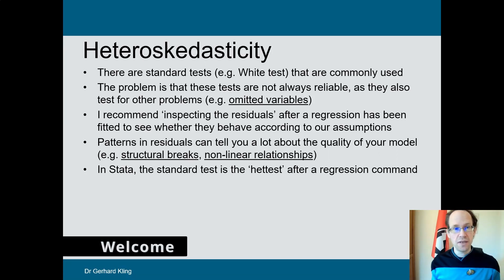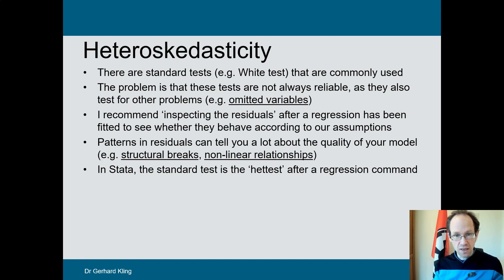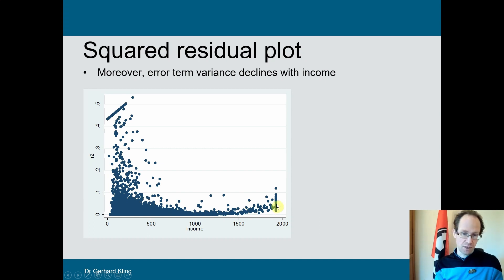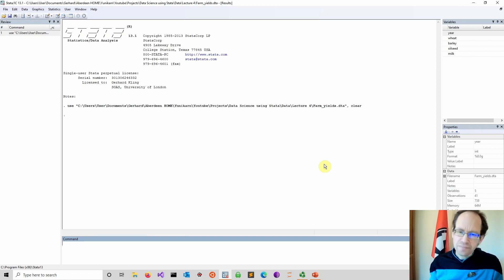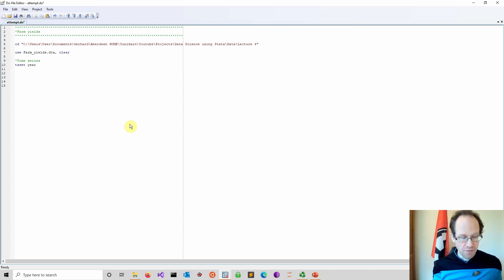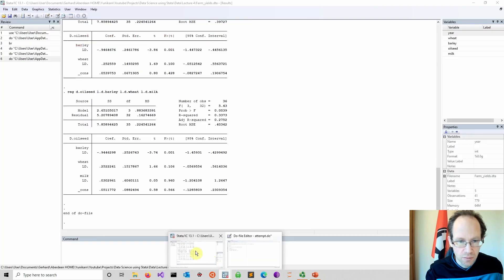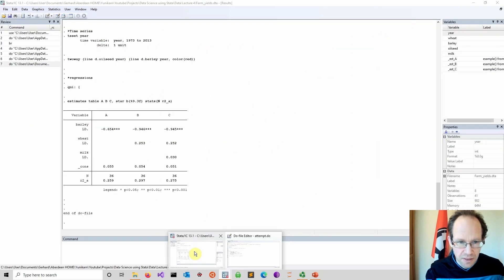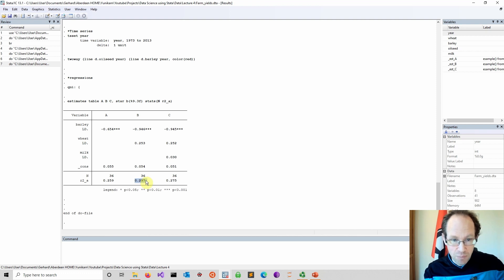What is Heteroskedasticity? (Data Science using Stata: Complete Beginners Course)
【Ｏｎｌｉｎｅ　Ｃｏｕｒｓｅｓ】

This video explains heteroskedasticity and its consequences for regression analysis. We discuss how to detect heteroskedasticity and how to address the problem. Finally, we demonstrate heteroskedasticity using data on yields in farming.

*Chapters*
0:00 Welcome
0:44 Impact on p-values
2:07 Detecting the problem
4:56 How to fix it?
5:42 Worked example in Stata

This course offers a complete introduction to Data Science. You do not have to have any background in statistics, mathematics or the use of software (Stata). We will cover a wide range of topics, including (1) Introduction to statistical models and Stata, (2) Exploring data, (3) Regression analysis, (4) Post estimation analysis, (5) Analysing panel data, (6) Binary choice models, (7) Model specification, and (8) Measuring the immeasurable: CFA (confirmatory factor analysis) and SEM (structural equation models). The academic version of this course was developed using the title “Analysing Qualitative and Quantitative Data” at SOAS University of London (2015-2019). A much more applied version was created for HMRC and delivered from 2012 to 2015. This version is a very applied and hands-on experience in data science – modified for YouTube.